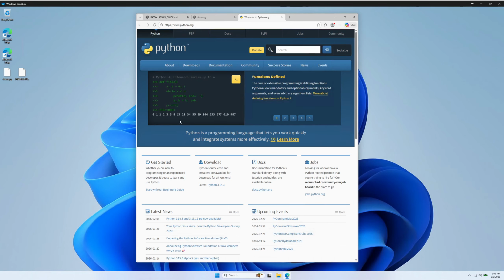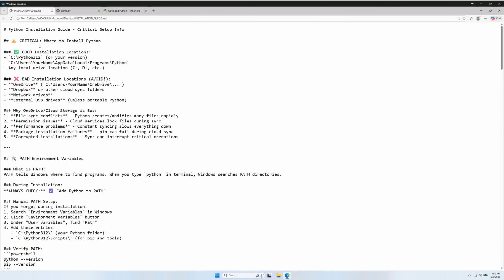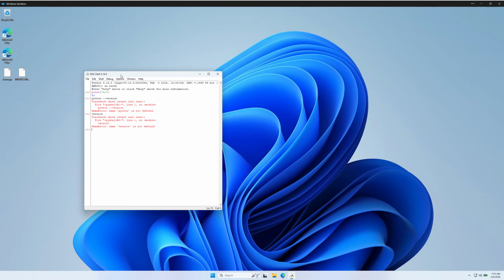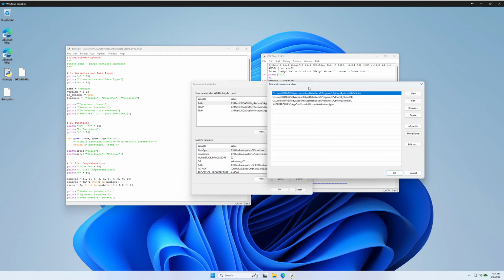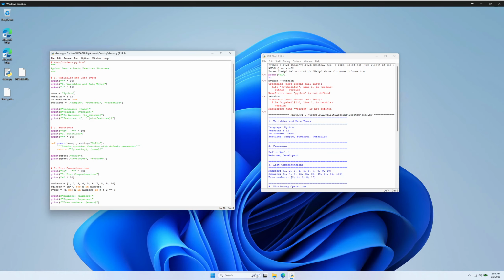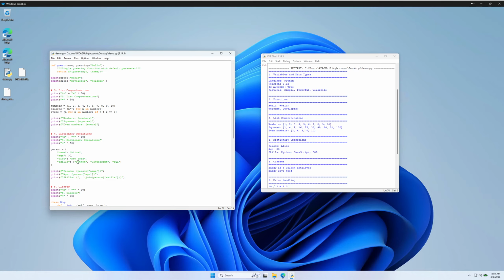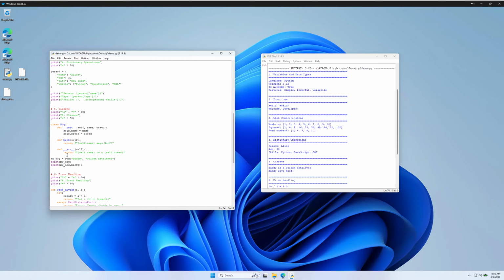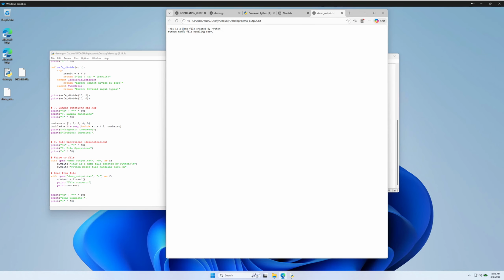#1 INTRODUCING PYTHON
A python introduction. Python is best used for computations and analysis of data.